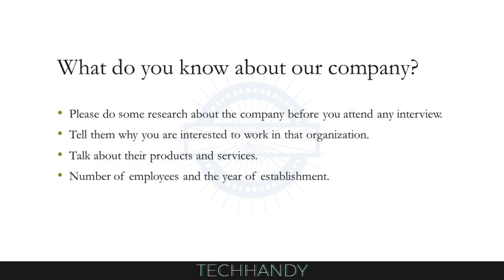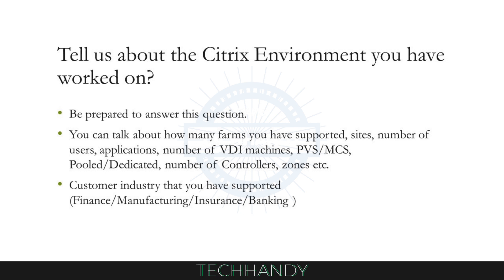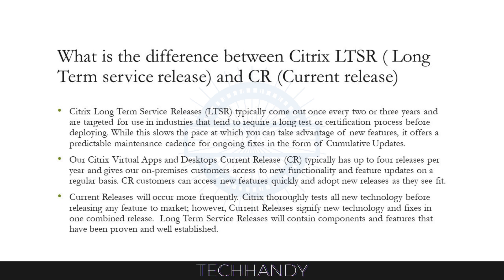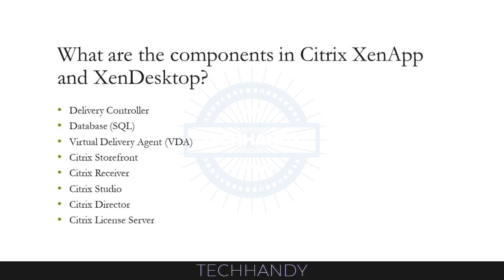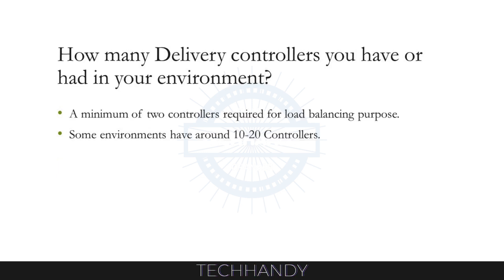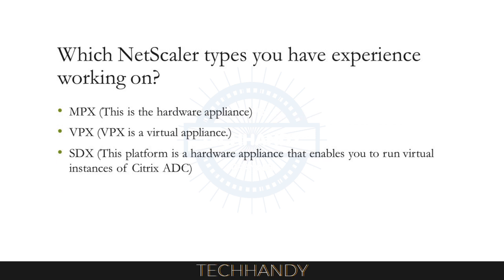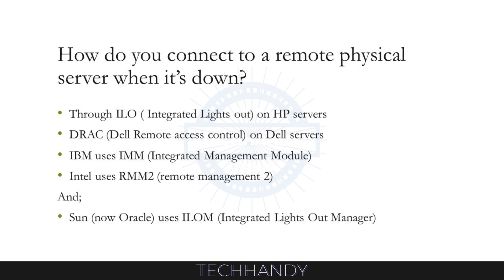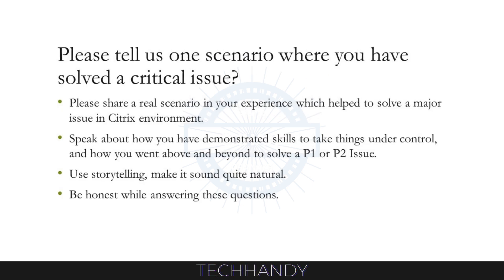Citrix Interview Prep Part -1 | Environment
In this section, i will focus on HR and Citrix Environment-based questions.